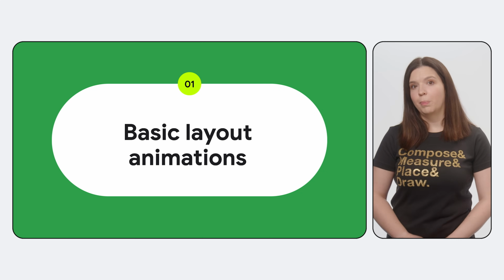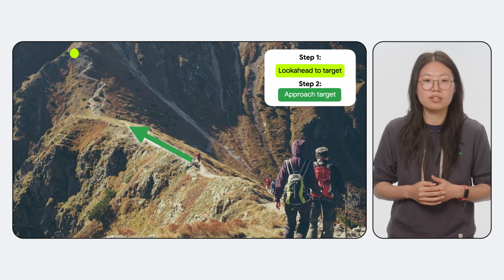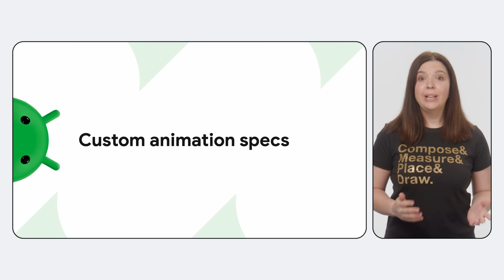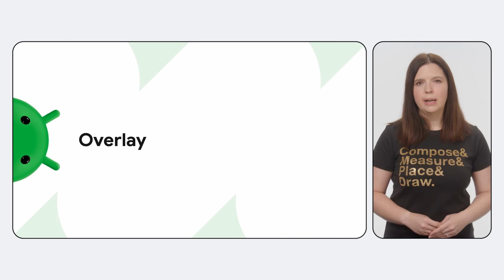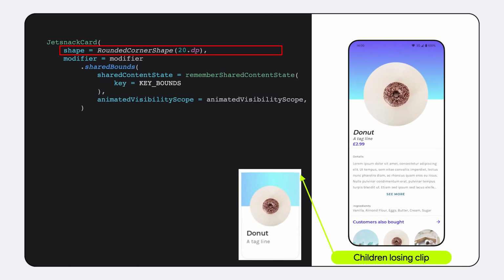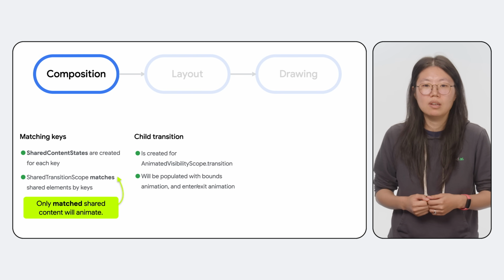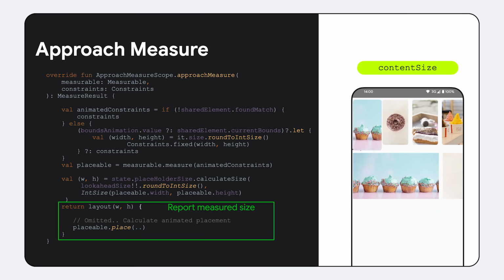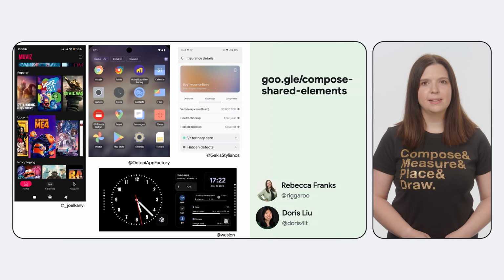Advanced layout animations in Compose (Shared elements)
Compose is the recommended modern UI toolkit for Android that makes it easy to create beautiful and delightful user interfaces. A new powerful feature of Compose is the Lookahead layout system. Using this new layouting mechanism, we can create powerful layouts that animate fluidly.

In this talk, we will dive into the depths of using the new shared element transitions in Compose with feature rich examples. We will also explore how Lookahead works and what changes it brings to the current layout system, and the reasons behind certain API decisions.

Chapters:
0:00 Introduction
0:39 Basic layout animations
1:11 How do layout animations work
3:18 Lookahead
4:58 Use cases for Lookahead
5:56 Shared elements
6:39 SharedTransitionLayout
8:08 Modifier.sharedElement
9:02 Custom animation specs
9:40 Modifier.sharedBounds
11:43 ResizeMode
12:52 Overlay
15:37 Modifier.skipToLookaheadSize
16:29 Clipping
18:53 Modifier ordering
19:54 Predictive Back
20:53 Shared elements under the hood
21:09 Composition Phase
22:14 Layout Phase
26:27 Drawing Phase
26:49 Overlay under the hood
28:02 Challenges with overlay
29:42 Summary

Speakers: Rebecca Franks Doris Liu
Products Mentioned: Android Jetpack Compose